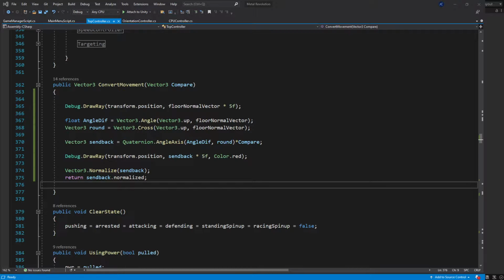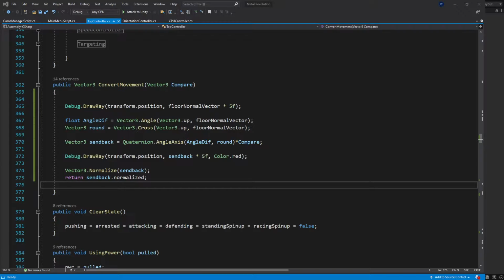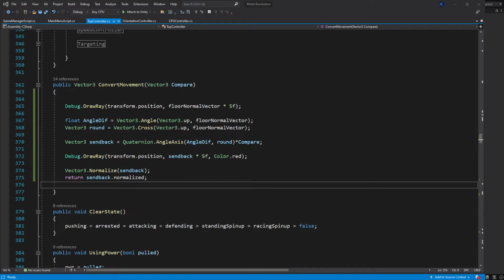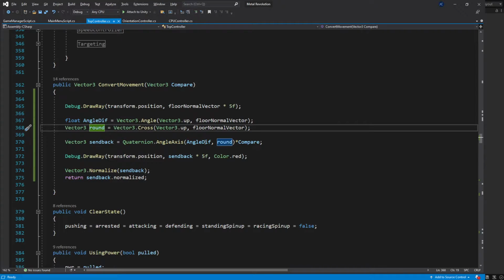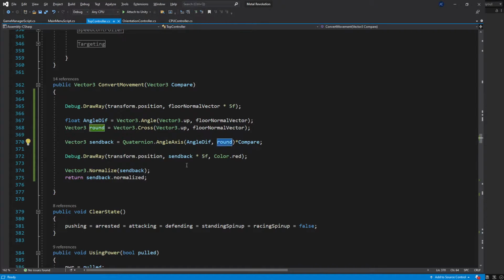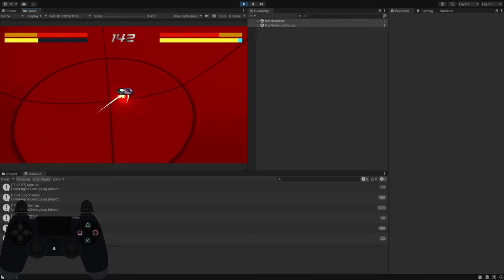22 11 21 The Metal Revolution - Input Correction.